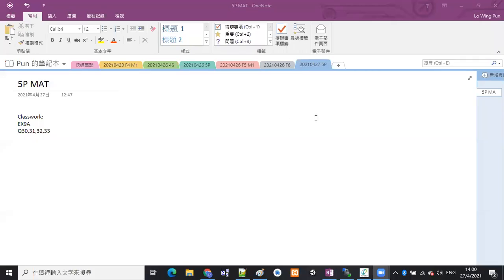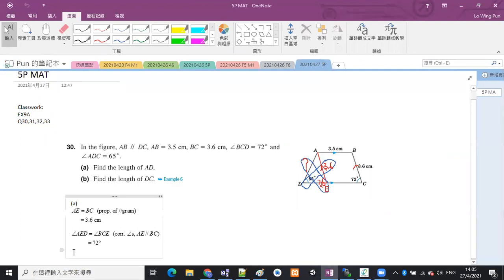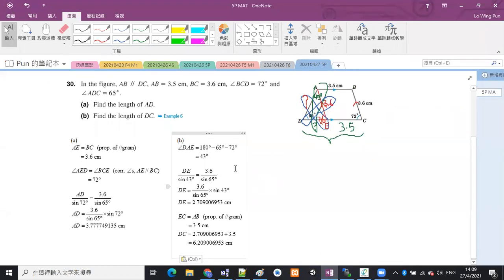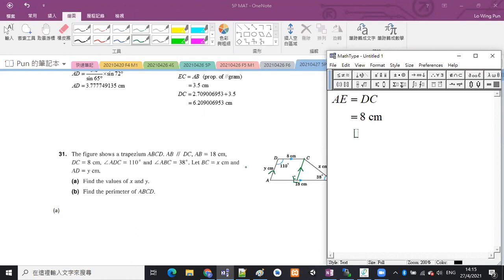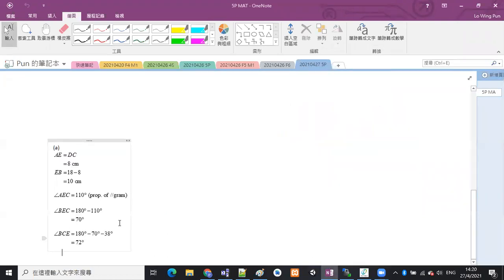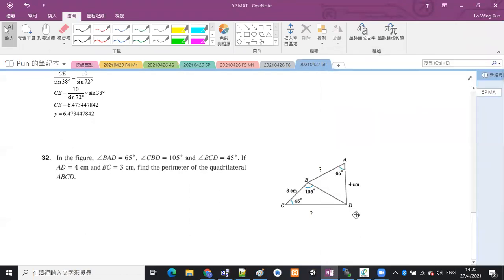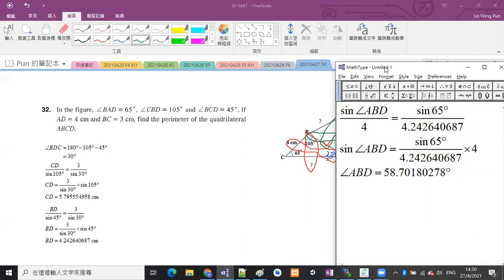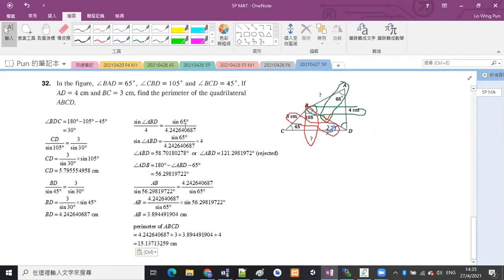20210427 5P MAT (Sine Formula)